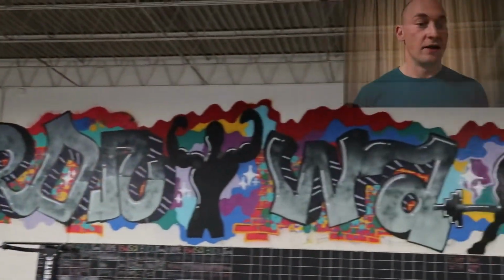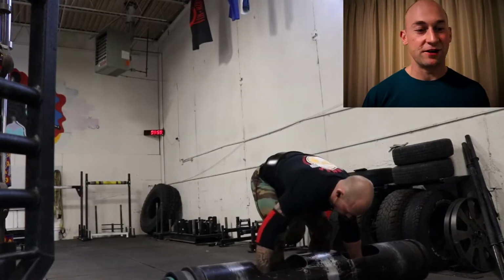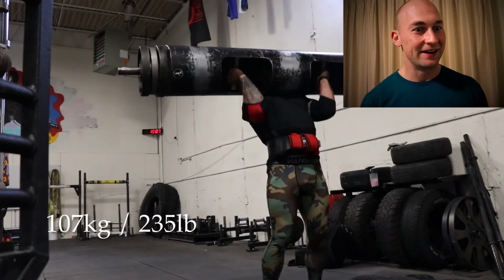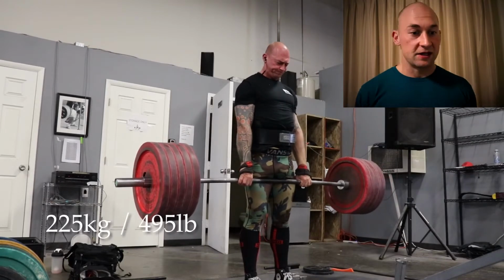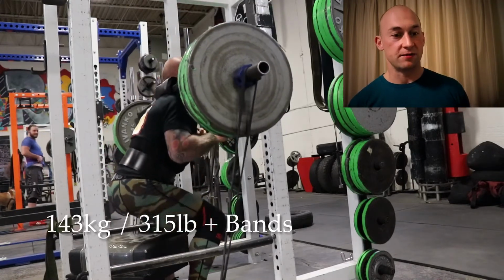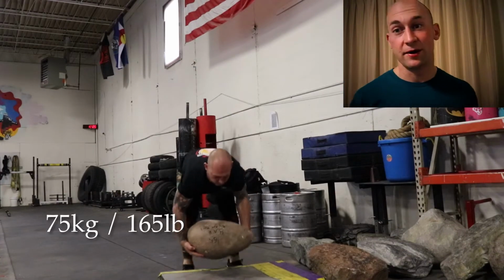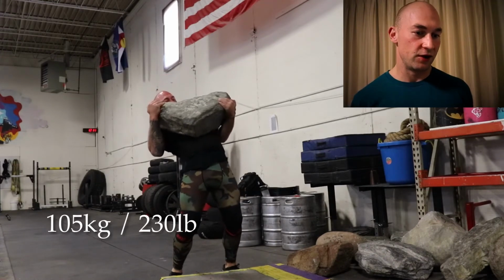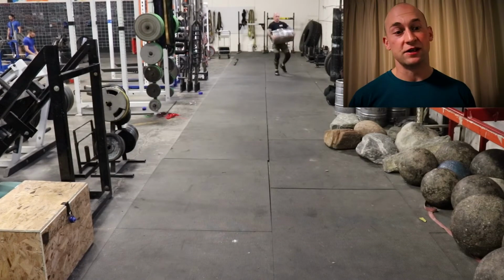Log, Natural Stones & Medley @ Iron Warrior - Gym # 22 USA Road-Trip